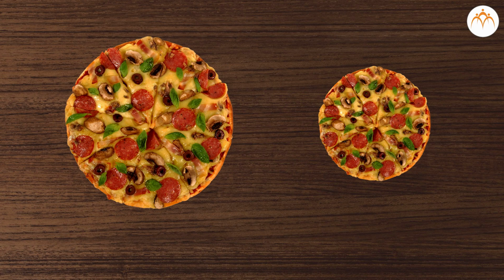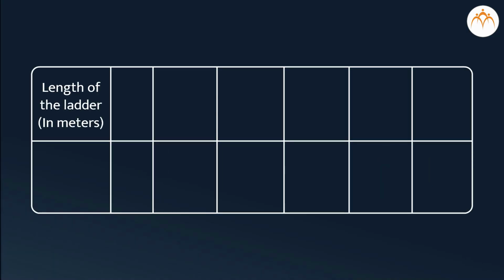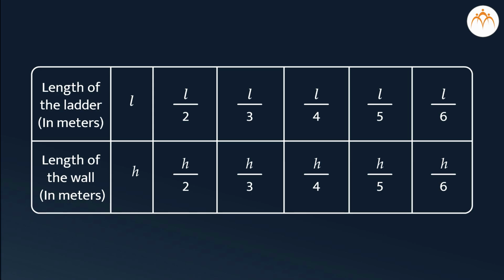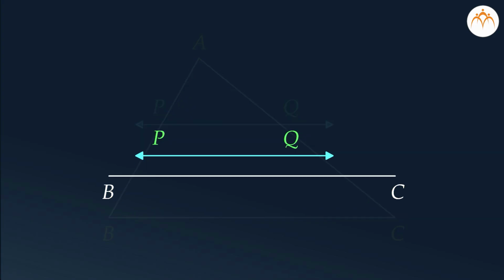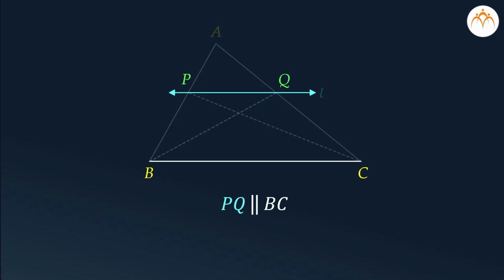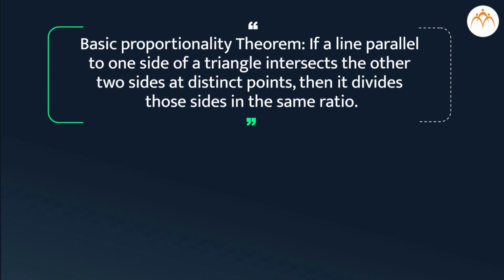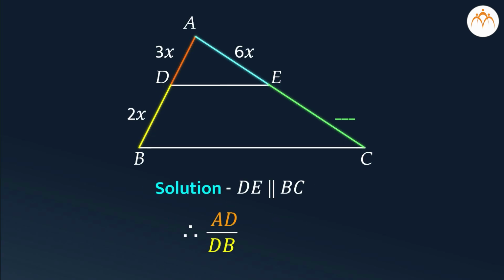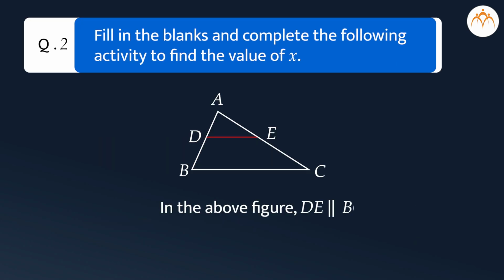Similarity - Basic Proportionality theorem and its applications | 10th Geometry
Similarity - Basic Proportionality theorem and its applications, Class 10, Jnana Prabodhini, Maharashtra Board,